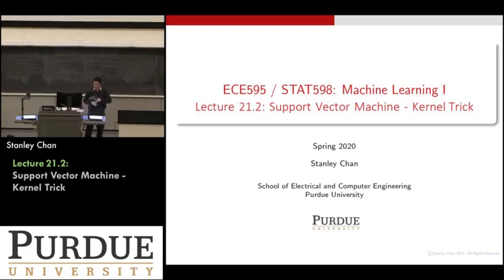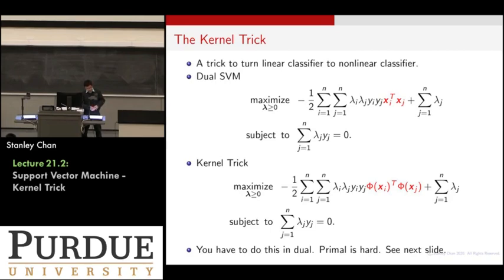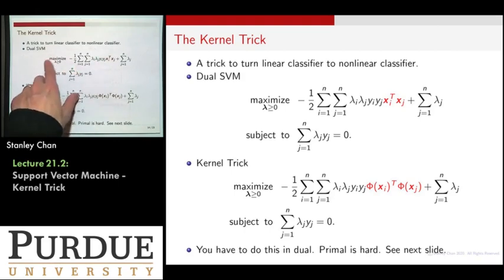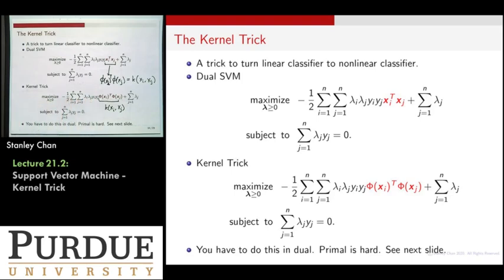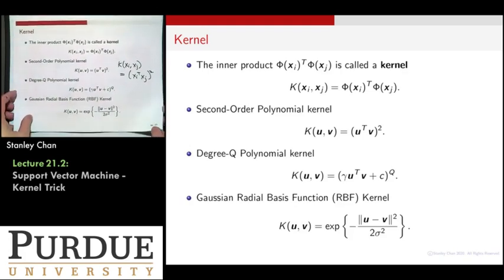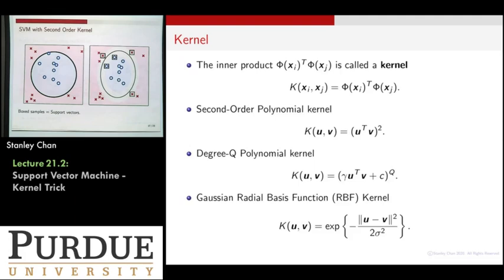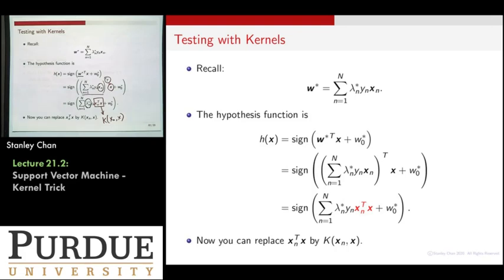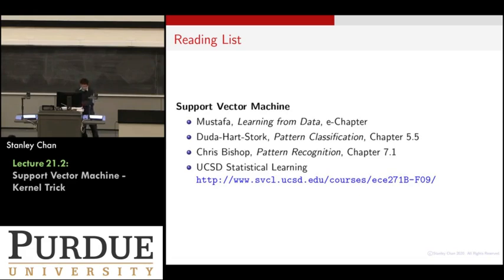ECE595ML Lecture 21-2 Soft SVM and Kernel SVM